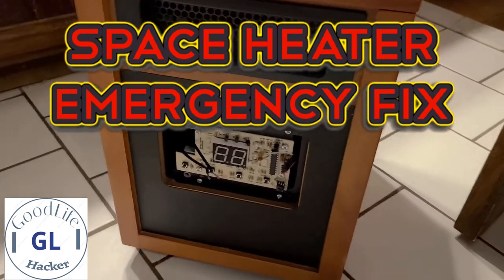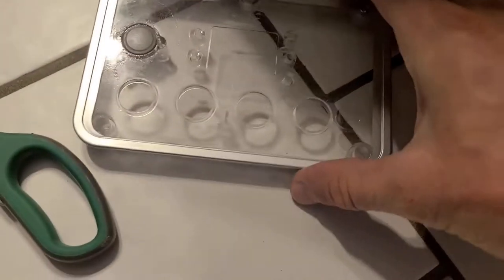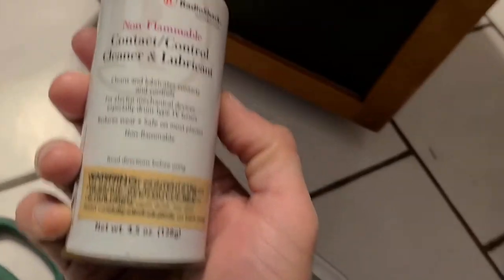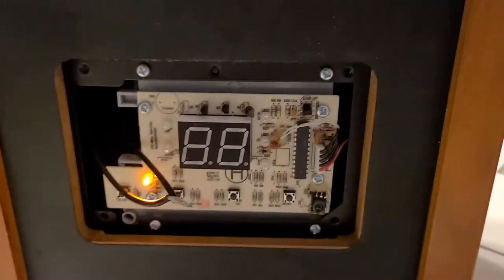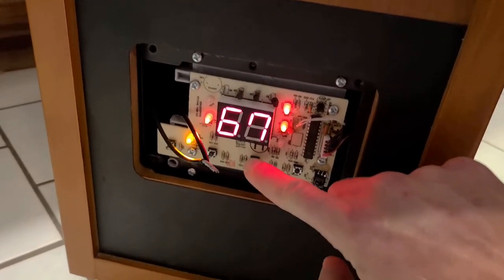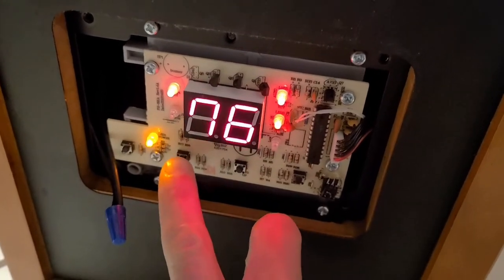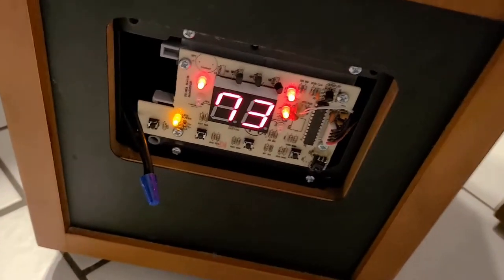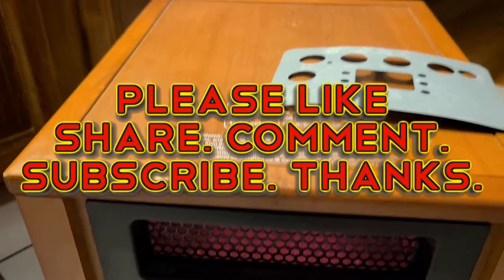Space Heater Emergency Fix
In this video we get a broken space heater to operate by bypassing the on and off plunger switch.  This is just a temporary fix for emergencies.  This concept can probably be applied in other situations where there is a broken switch.

Dr. Heater Infrared Heater Portable Space Heater, 1500-Watt, DR968